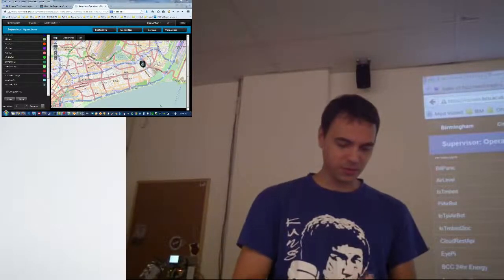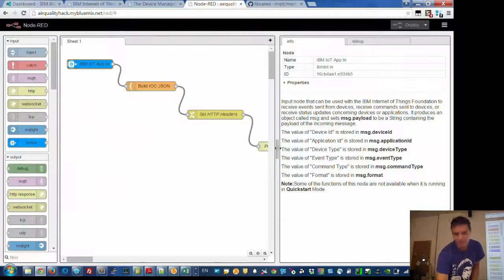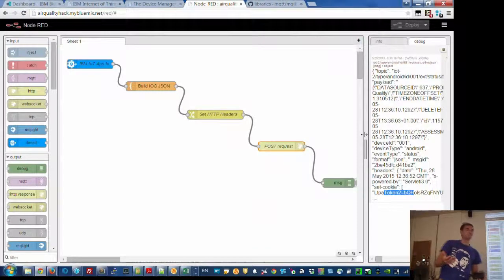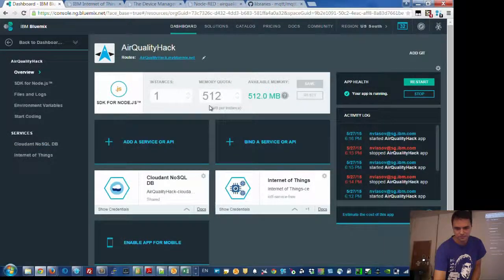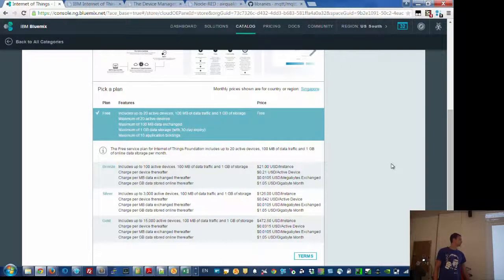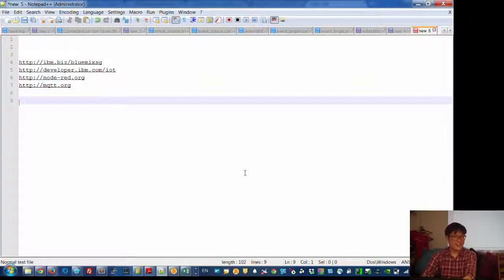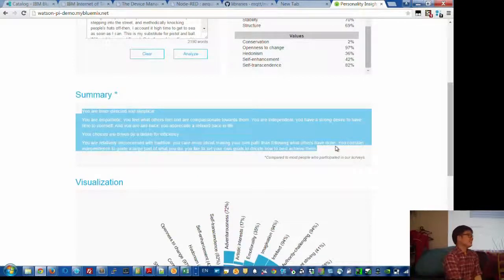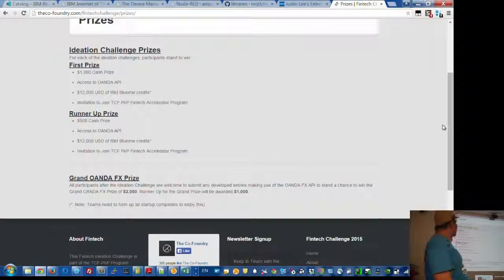Air Quality Sensor connected to Bluemix - Bluemix SG Meetup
Speaker: Nikolay Vlasov